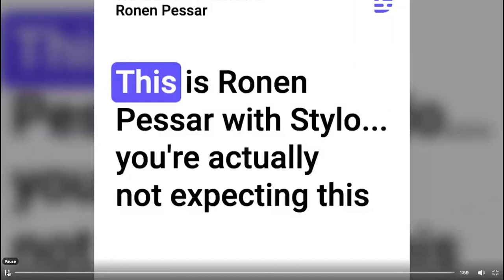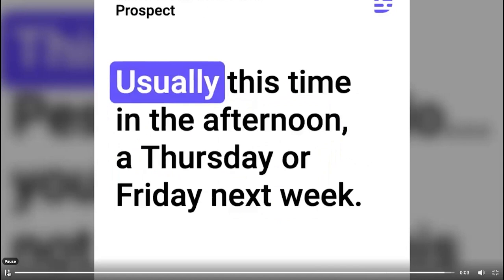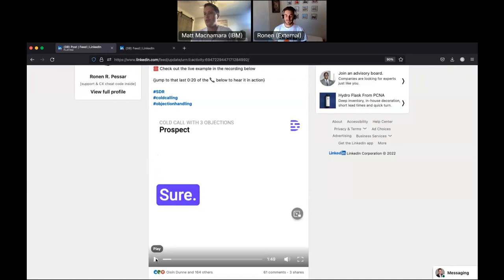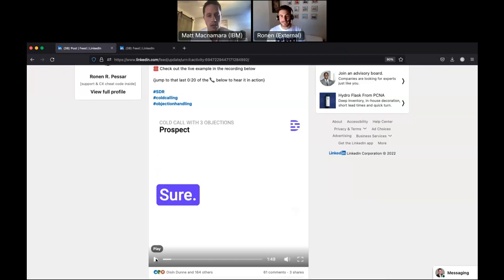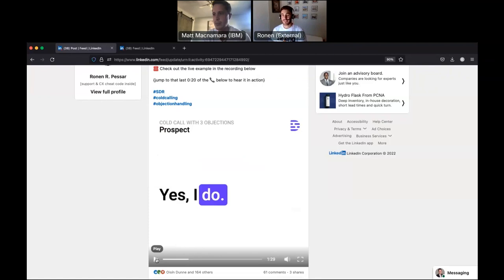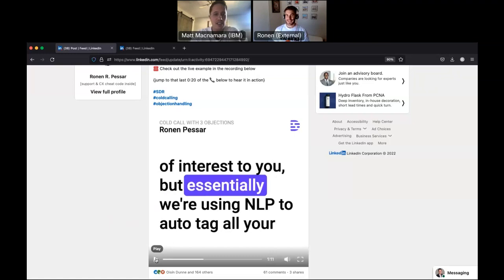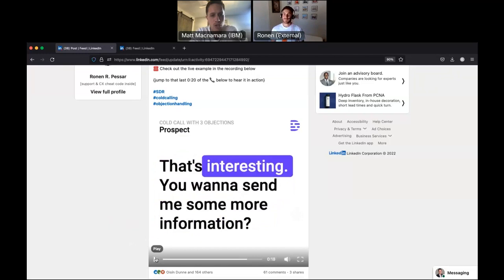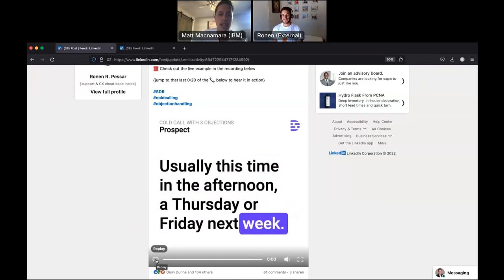Live Cold Call that Booked a Meeting While Handling Four Objections!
I was on LinkedIn a few weeks ago and came across a post from Ronen Pessar, Chief Growth Officer of Stylo.

He posted one of his cold call recordings…it’s the best recording I’ve heard…it’s not even close.

In this video, Ronen is kind enough to join me to breakdown the call and drop some cold call best practices.

Please go and follow Ronen on LinkedIn…one of the best sales follows on that platform:

Products I LOVE to help you book more meetings!:

😤Looking for a B2B prospecting tool with 95% accuracy on direct dials, for cold calls, and emails, for your cold emails? You NEED to checkout UpLead:

Hi! My name is Matt Macnamara! And if you’re a sales professional wanting to take your sales game to the next level, all while earning multiple 6-figures, this is the channel for you! No fluff, all actionable tips and strategies you can use TODAY to close more deals and make more money. In 10 years (or less!), you & I will both be in the top 1% of earners because we became true sales professionals. Let’s get after it!